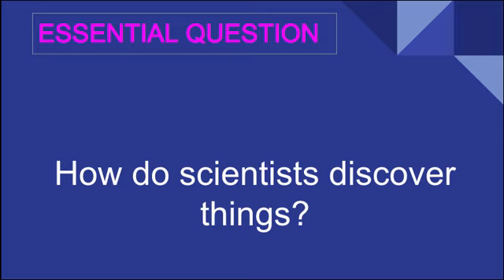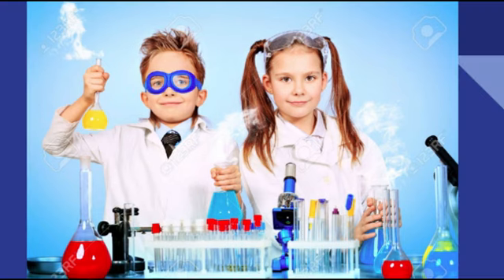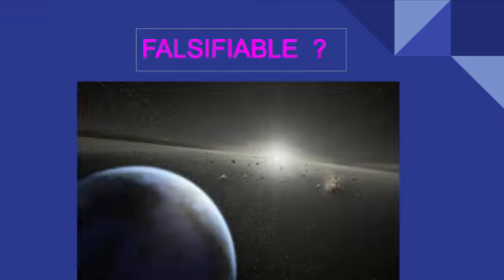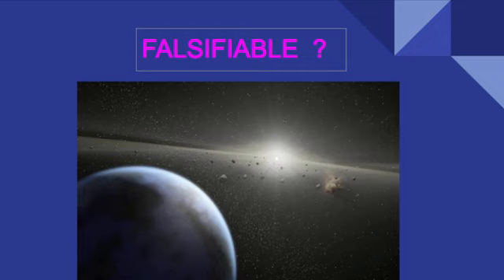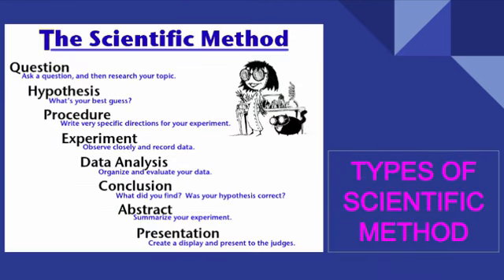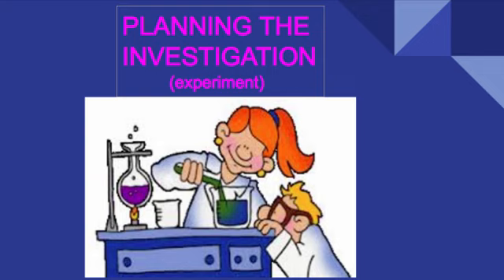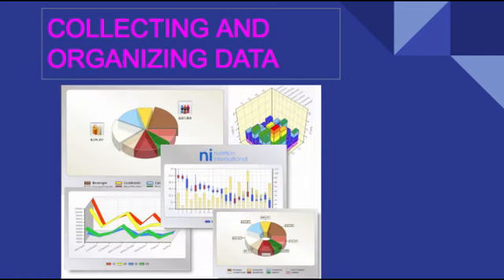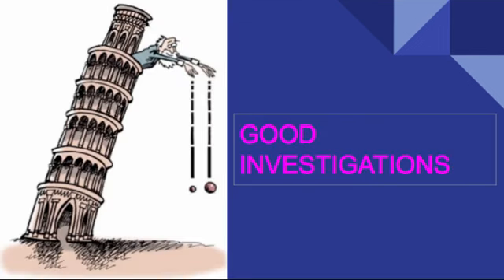Scientific Investigations Podcast